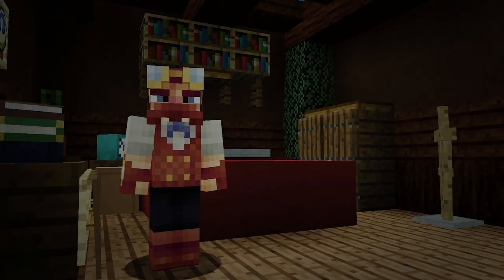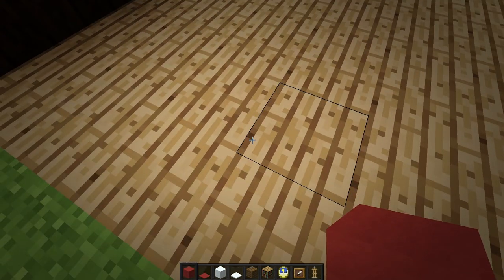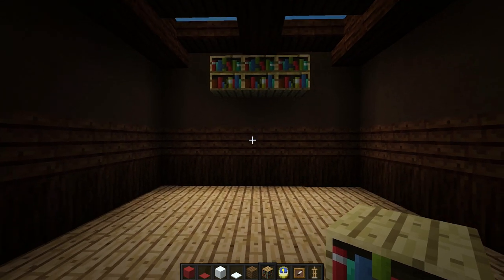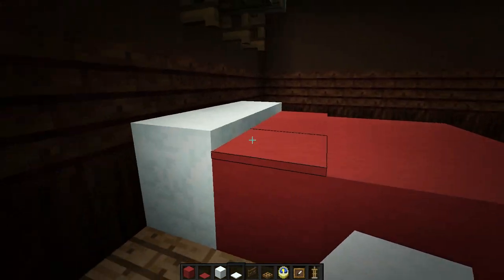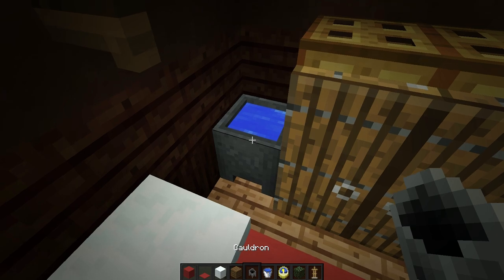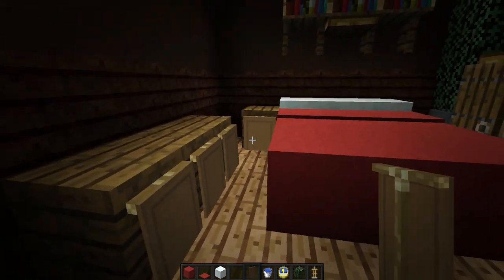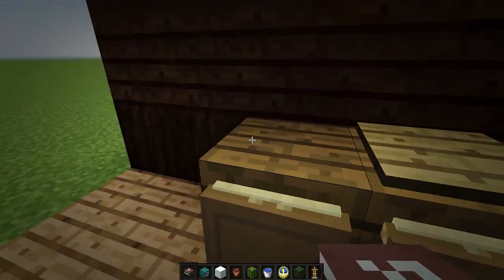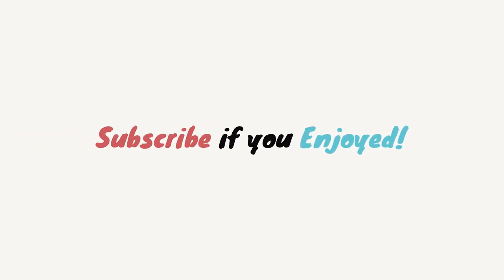How To Build A Bedroom In Minecraft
How To Build A Rustic Bedroom in Minecraft

In this tutorial, we construct a very simple, nice, and elegant rustic bedroom.

How To Interior Design in Minecraft, Bedroom Design (Rustic) #1